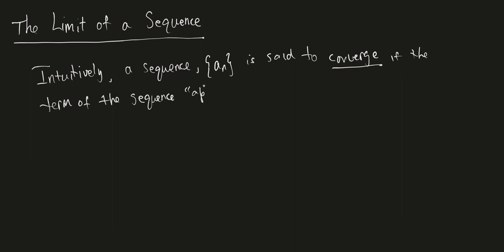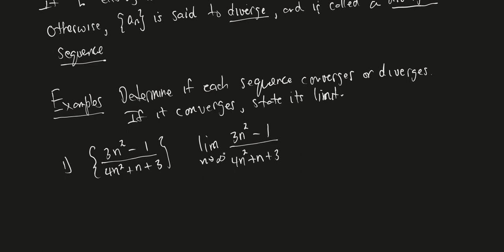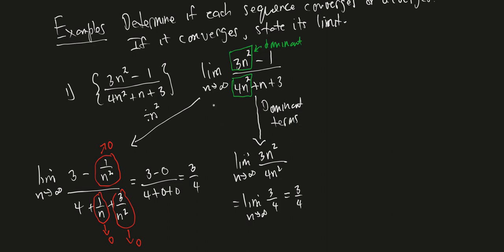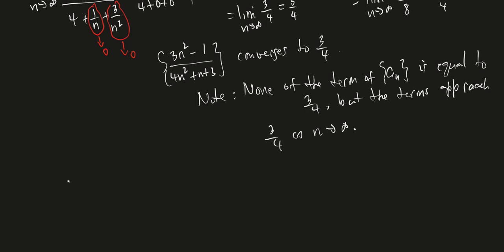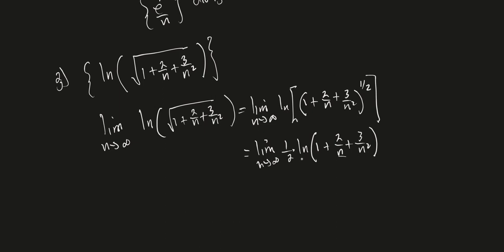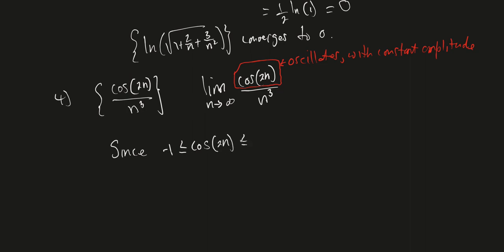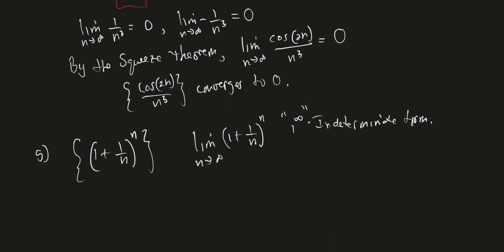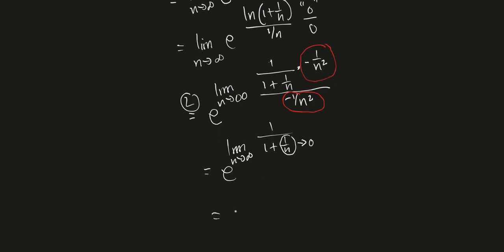42 The Limit of a Sequence